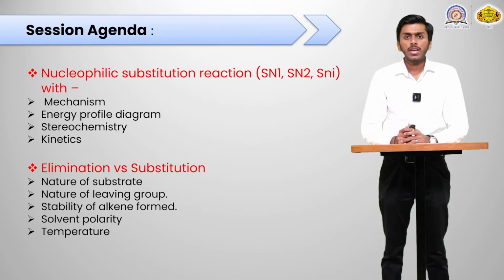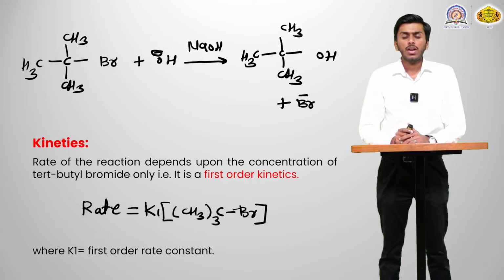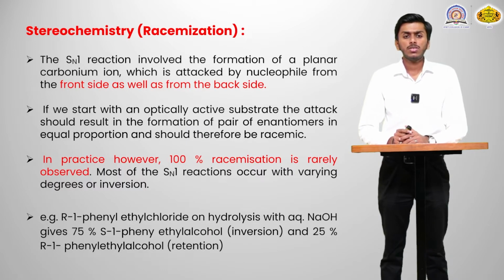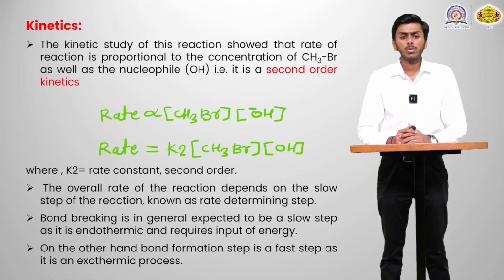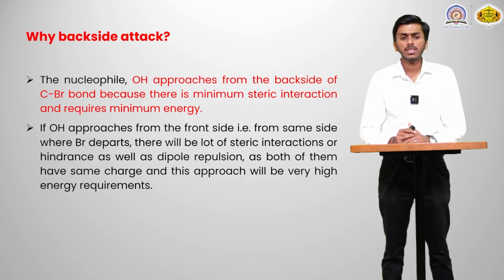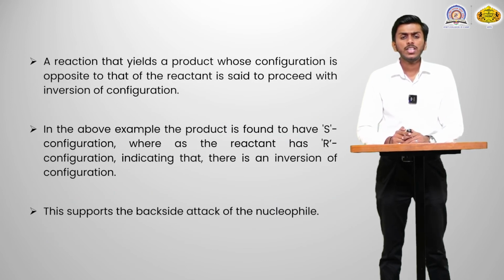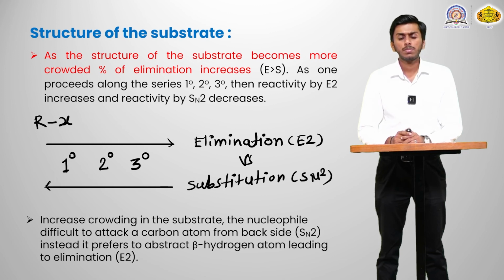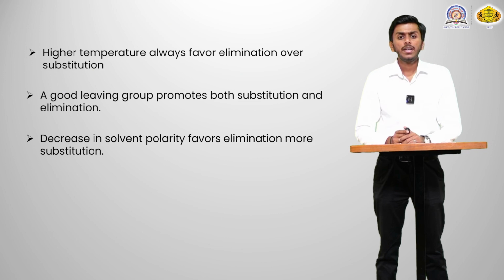Hrishikesh Labhade| 05-03-2022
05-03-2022  Hrishikesh Labhade  Chemistry    S.V.K.T. College